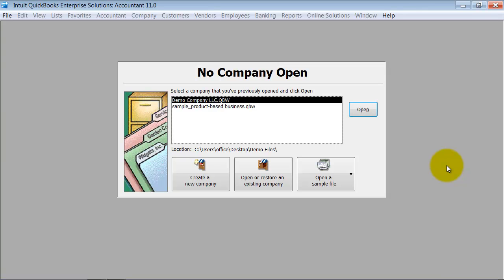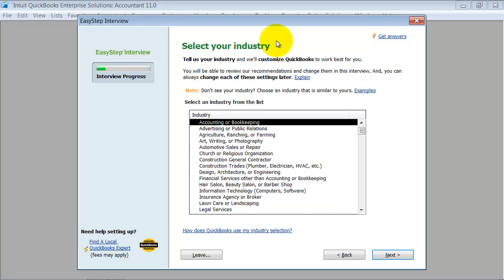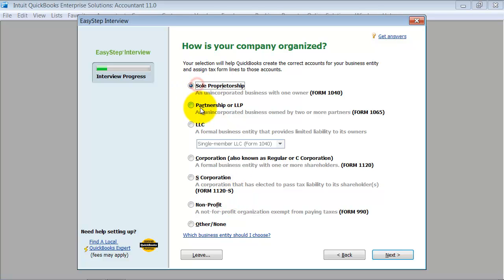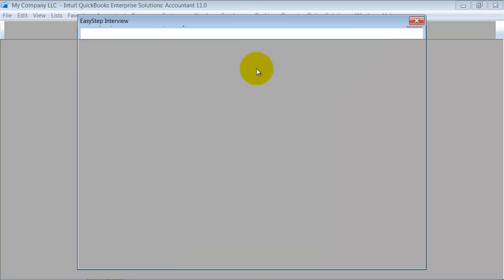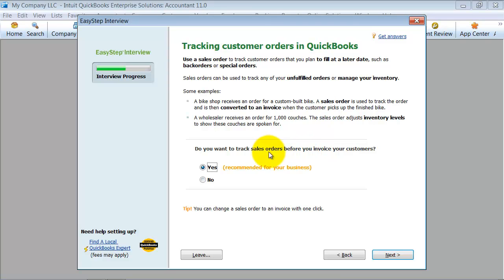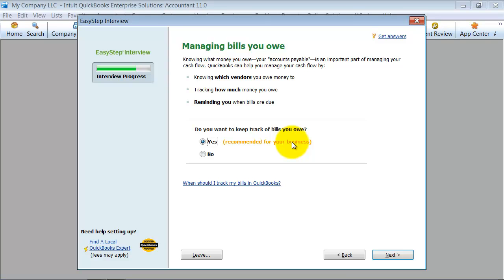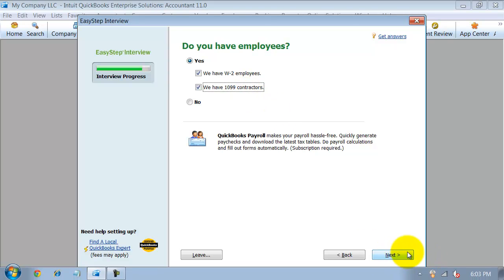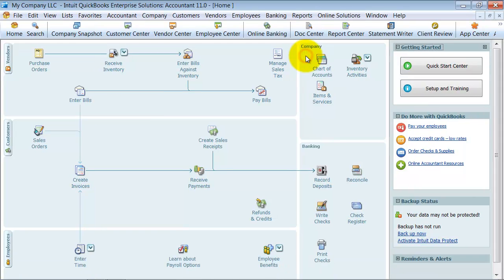QuickBooks Training - Creating a New File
Are you unsure of how to create and set up a new file in QuickBooks?  The easiest way is using the EasyStep Interview.  This video walks you through the EasyStep Interview and explains each section's purpose.

AQB.com offers OnDemand training videos for Intuit QuickBooks Accounting and QuickBooks Point of Sale solutions. These YouTube videos are a small subset of the hundreds of video tutorials available